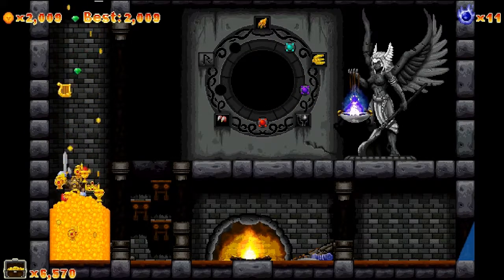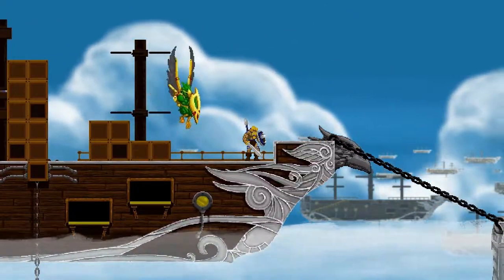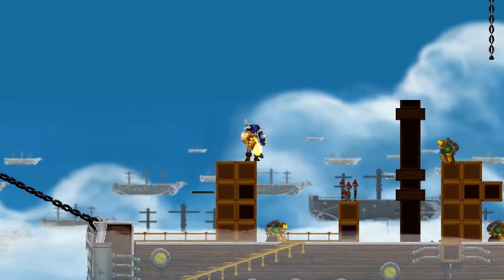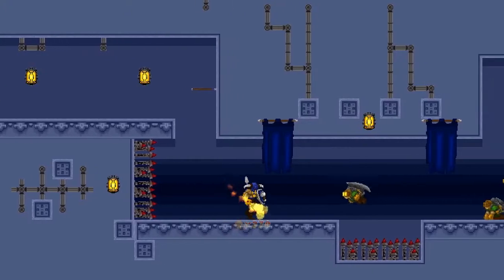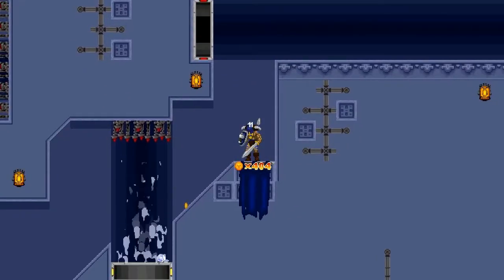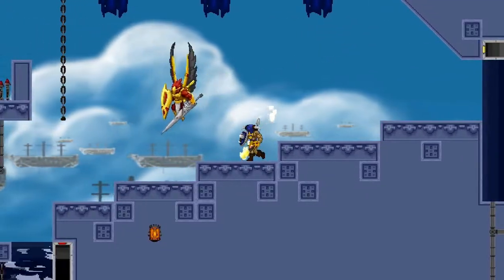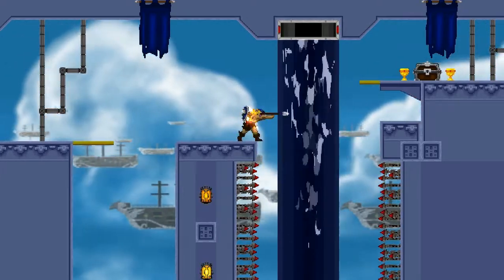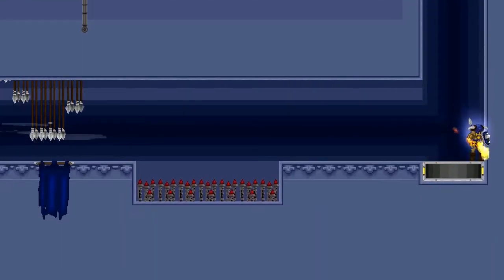Let's Play Volgarr the Viking 5-2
World 5: Sky Knight Armada